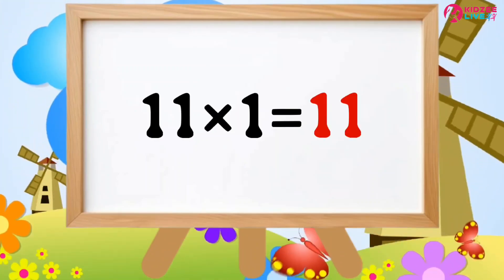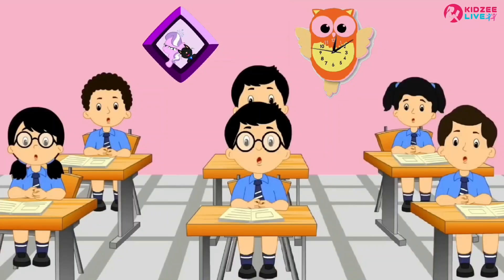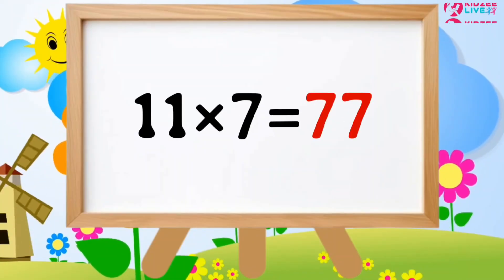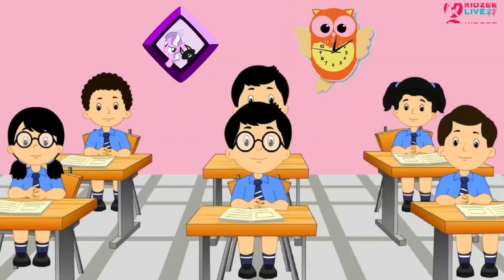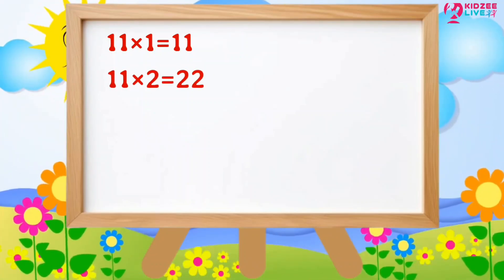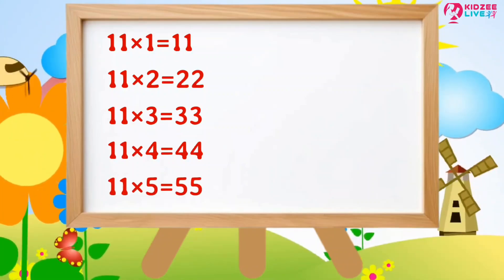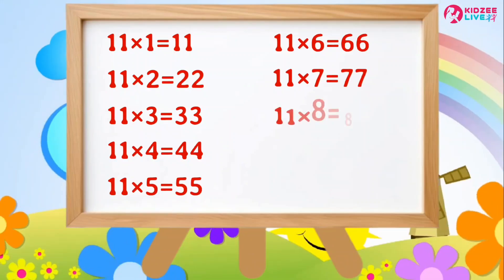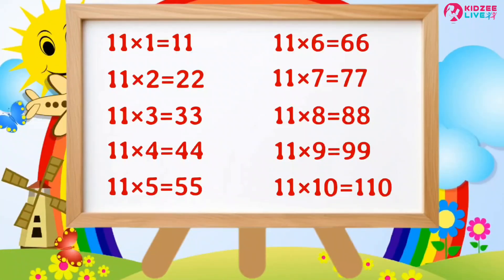Table of 11⚡️Musical Table of Eleven⚡️11×1=11⚡️Learn Multiplication Table of 11⚡️‎@KidZeeLive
- table
- tables song
- table of 11 song
- table 11 song
- table 11 song video
- times tables
- times tables for kids
- times tables rhymes
- times tables songs
- times table of 11 song
- multiplication
- multiplication table
- multiplication of 11
- multiplication of eleven
- multiplication table of 11 song
- maths for kids
- maths table
- musical table of eleven
- 11 table song
- 11 ka table
- 11 ka pahada
- eleven ka table
- musical tables

Our channel is about⚡️Kids⚡️We cover lots of cool stuff such as
⚡️ABCD⚡️123 Counting⚡️अ से अनार⚡️क से कबूतर⚡️Shapes Name⚡️Colours Name⚡️Vegetables Name⚡️Fruits Name⚡️Animals Name⚡️Birds Name⚡️and Much More

If You Like the Video , Then please